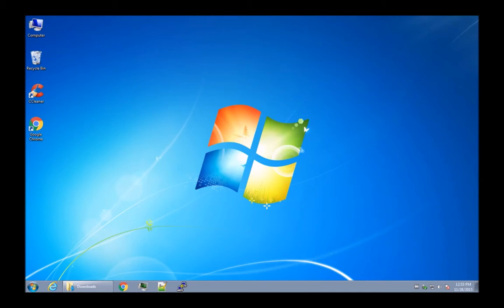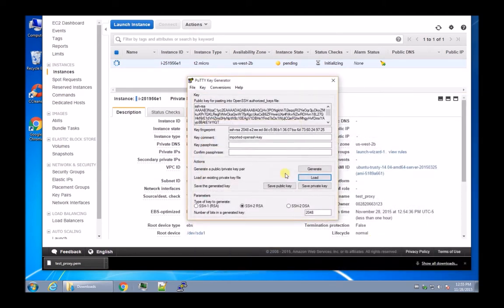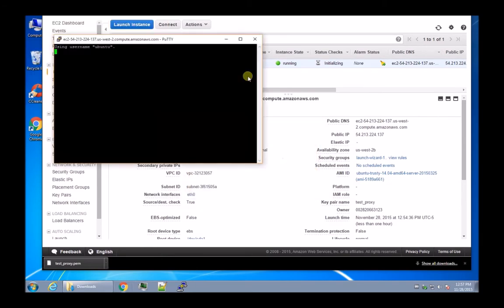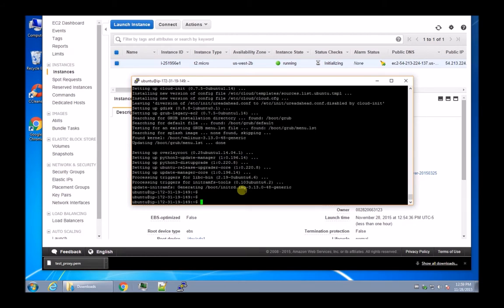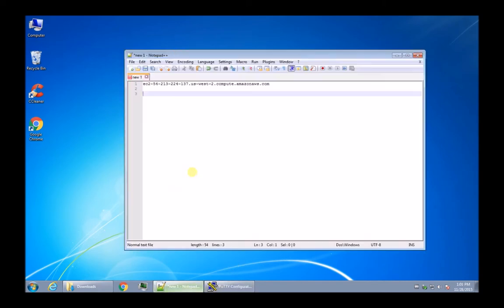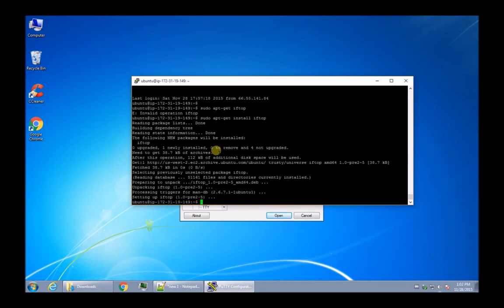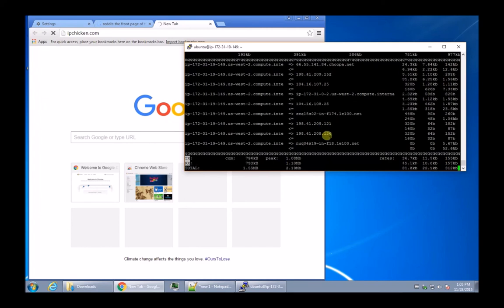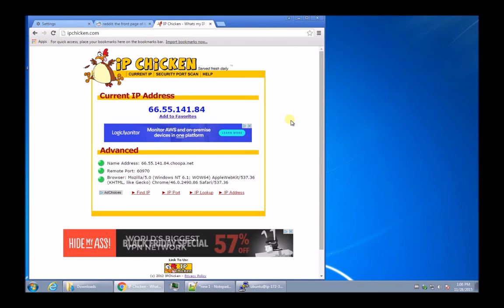AWS EC2 browser proxy setup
1. Create ec2 instance
2. download and run putty gen.
3. Download and run putty.
4. Connect to ec2 box.
5. apt-get update, apt-get upgrade
6. install tinyproxy
7. reboot
8. copy the ec2 instance name with ubuntu@ infront of it.
9. Setup putty (select key, ssh compression on, tunnel local port + 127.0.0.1:8888 as dest)
10. chrome change proxy settings.
11. Conenct

* All instances and IPs on aws were terminated so no need to try to attack them